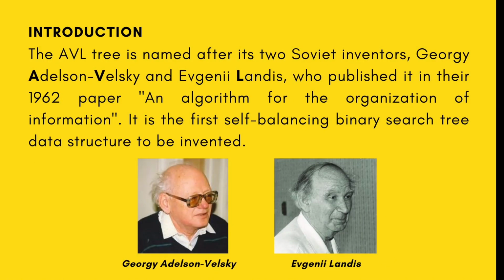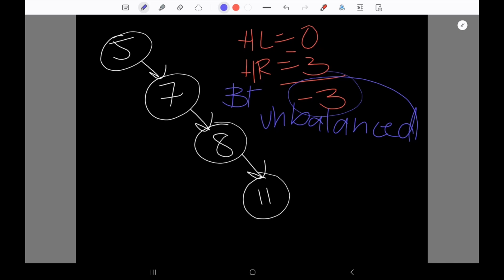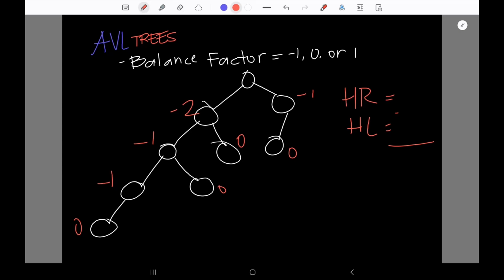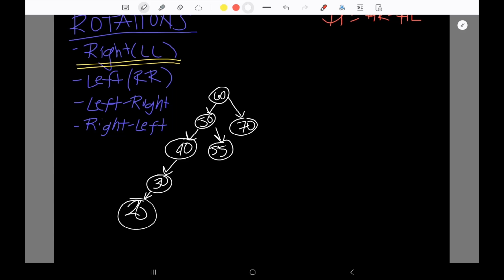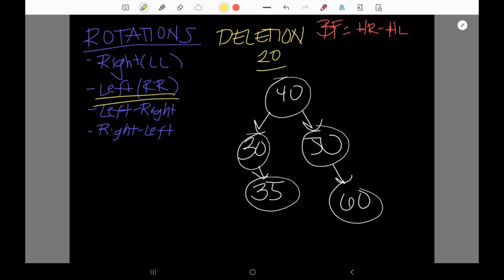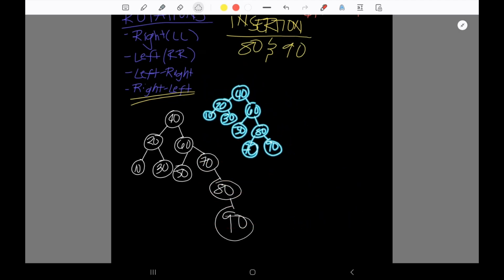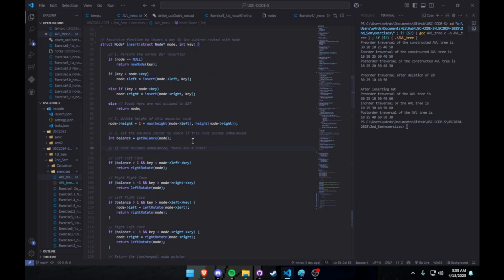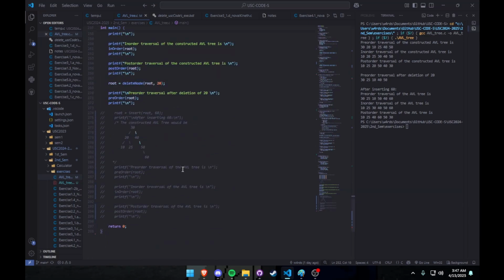Group 2 - AVL Trees